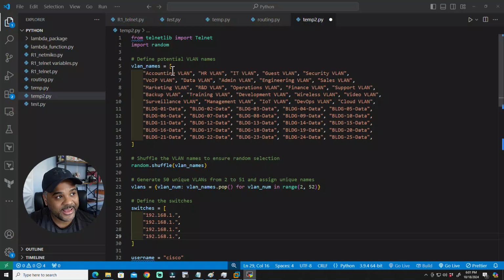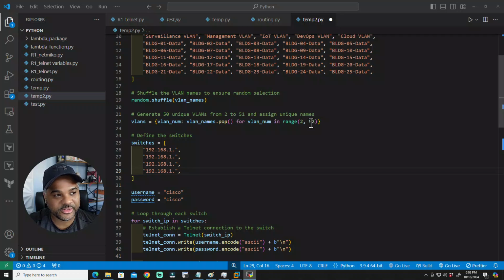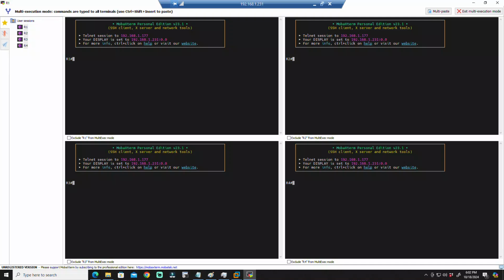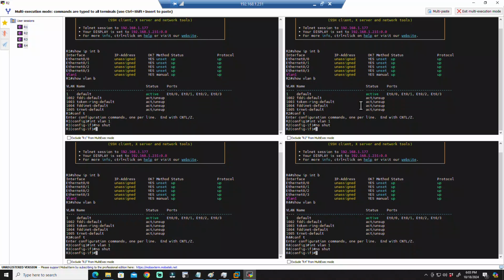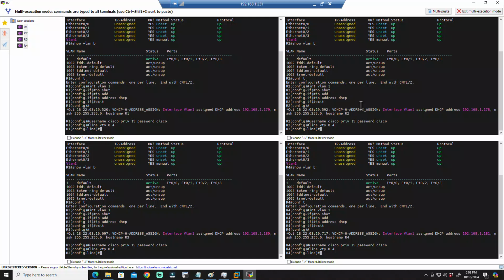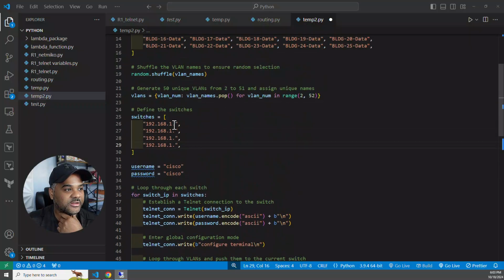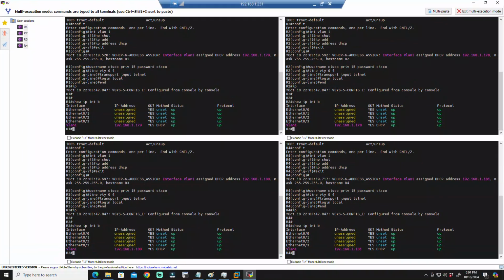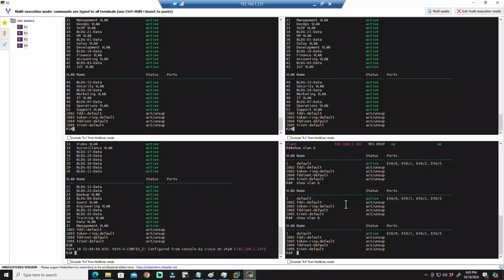Watch Us Automate 50 VLANs in Real Time: Will It Work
In this week's challenge on 'Network Your Future,' we’re taking our Python automation skills to the next level! Building on last week’s introduction to DevNet and Telnetlib, we’ll show you how to push 50 VLANs across 4 Cisco switches with ease. Learn how to scale your network configurations using Python, streamline VLAN deployment, and avoid manual CLI configuration.

Whether you're an aspiring network engineer or a seasoned pro, this tutorial will boost your DevNet automation game.